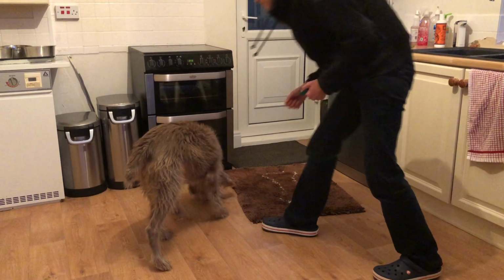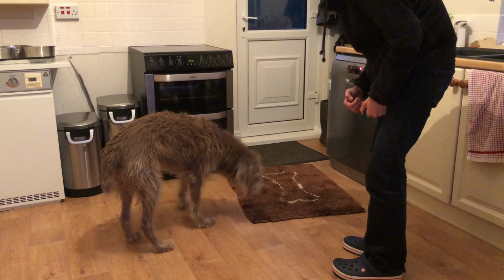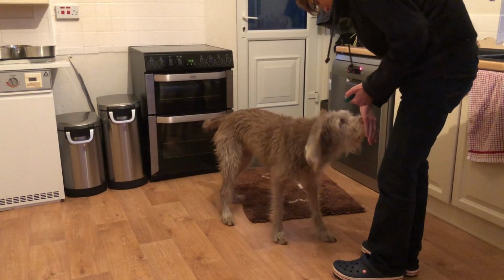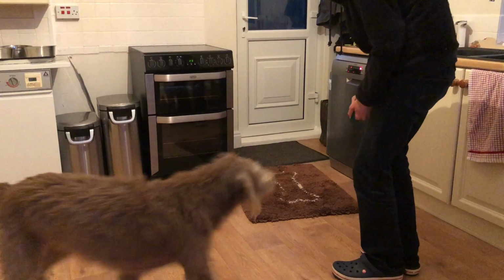Hand Target with Duration